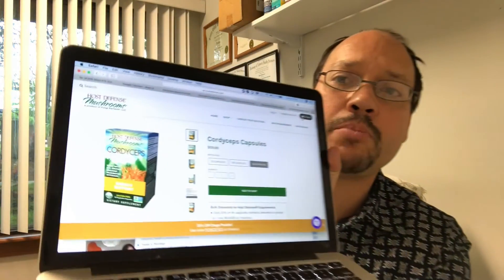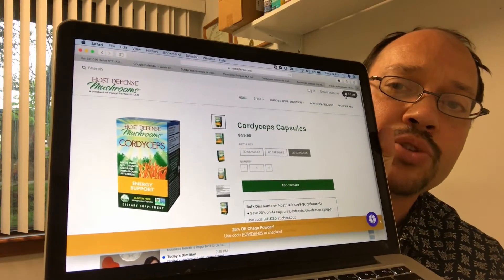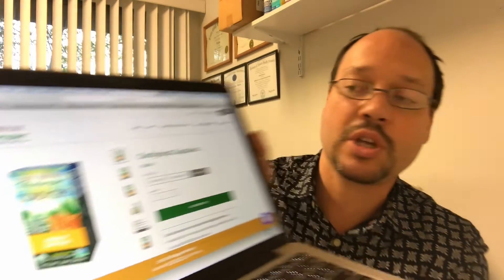Cordyceps and Kidney Disease: Herbal Remedies For Kidney Disease, Cordyceps Mushroom, Herbs, and CKD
Cordyceps is a type of mushroom that has shown to be very beneficial with kidney disease. Whether it's in a pill or powder form, cordyceps supplements have shown to be extremely therapeutic for people with kidney disease. If you’ve just found out that your kidneys are damaged, there are many things you need to get right. Following a renal diet (often low in protein), exercising regularly, limiting alcohol, avoiding high-sodium foods and processed meats, quitting smoking, and taking effective supplements are among some of the basic measures that you need to take with kidney disease.

Along with everything you do to achieve normal kidney function, cordyceps mushroom supplements can be an effective herbal remedy for kidney disease. Cordyceps Sinensis, the type of mushroom used for cordyceps supplements has been around for around 300 years and its therapeutic benefits are valid to this day. Taking cordyceps supplements with kidney disease can support good kidney health as cordyceps have shown to reduce inflammation, lower creatinine levels, manage blood sugar levels, all of which come together to help delay the progression of chronic kidney disease (CKD).

Always be mindful to check with your nephrologist or dietitian before taking any supplements. Cordyceps also has a variety of other benefits for your overall health like improving bone health, boosting immune function, cardiovascular benefits, and protecting from some cancers.

Cordyceps has also shown to reduce the protein in urine with kidney disease. If you detect high amounts of protein in your urine, you may need to see your kidney doctor manage that issue. Check out our YouTube and our website for ways to better manage protein in the urine.

Chapters
0:00 Cordyceps Mushroom For Kidney Disease
0:57 Cordyceps Study 12/18/18
1:50 How Cordyceps Helps With Kidney Disease
2:20 Basics Of Kidney Health
2:50 Dosage
3:30 Host Defense Mushrooms Cordyceps

x

Some recommended articles:

Here Is Why Your Kidneys Want You To Exercise

Is Phosphate Good Or Bad For You?